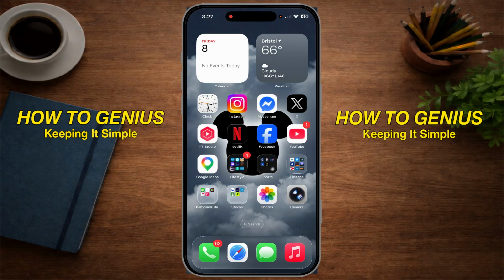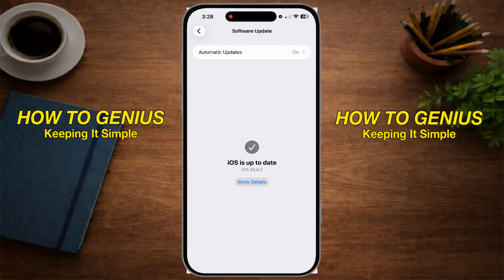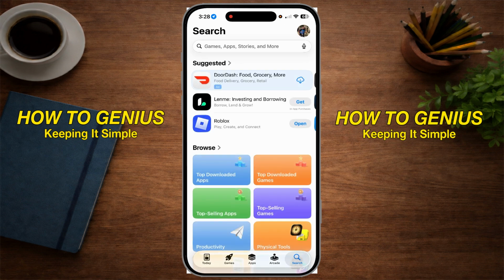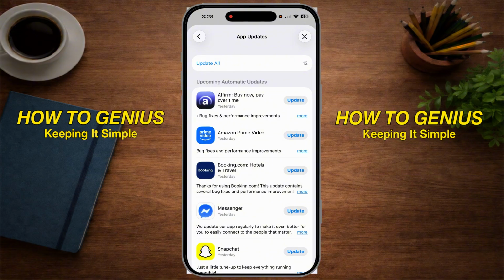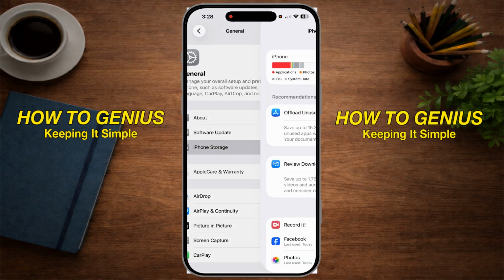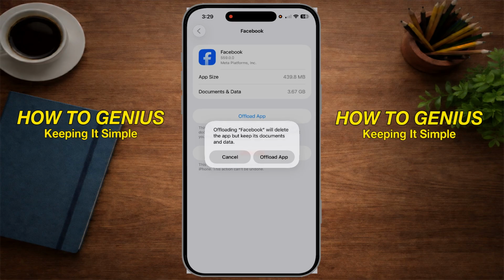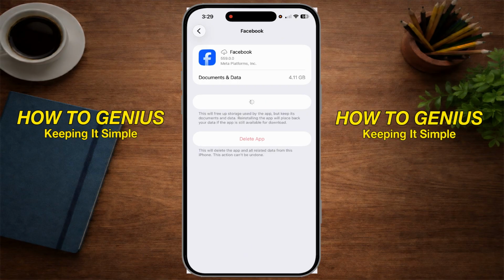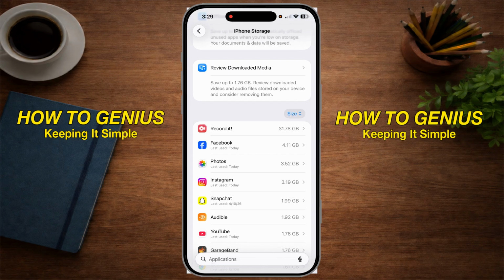How to Find Updates on iPhone - Step by Step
In this video we show you How to Find Updates on iPhone.